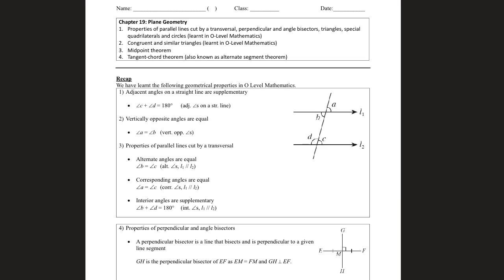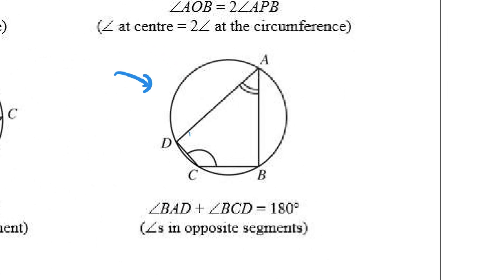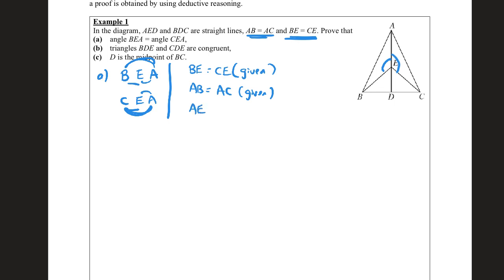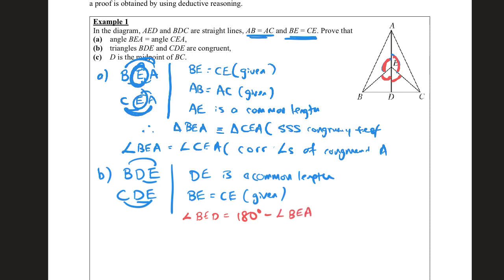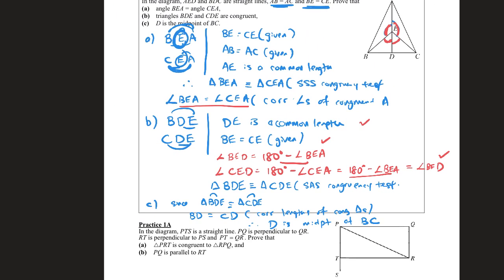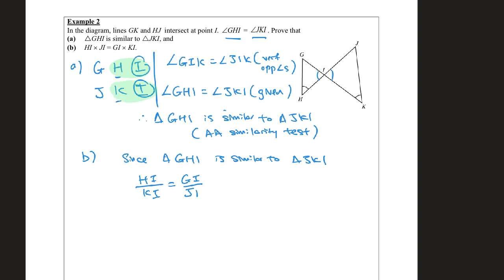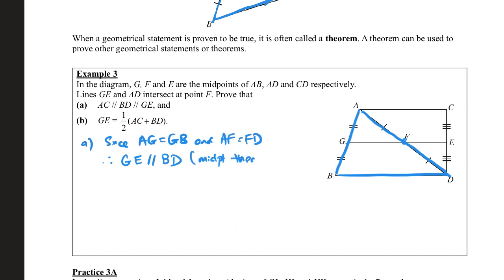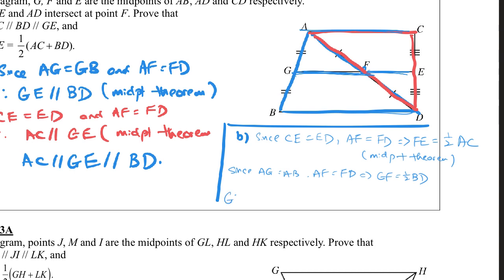G3 A Math Chapter 19.1 Triangle Theorem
In this video, we discuss how Plane Geometry concepts involving triangles.